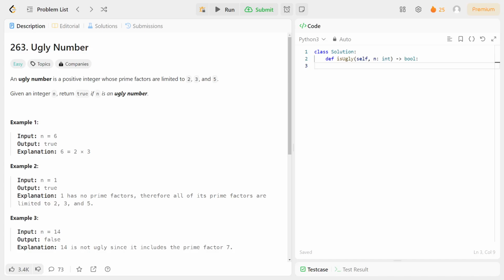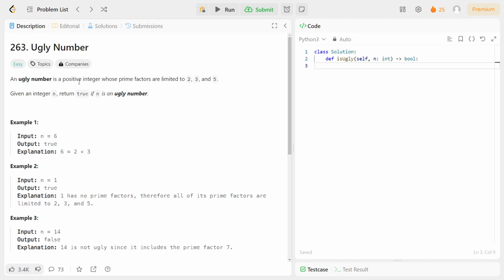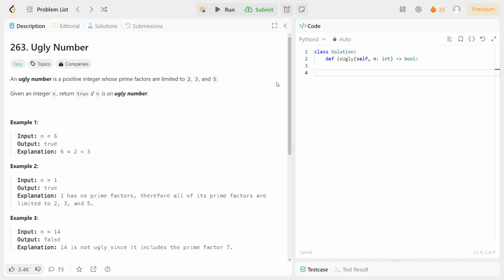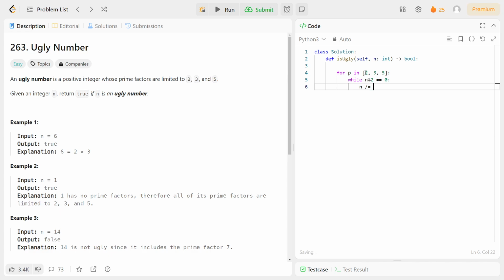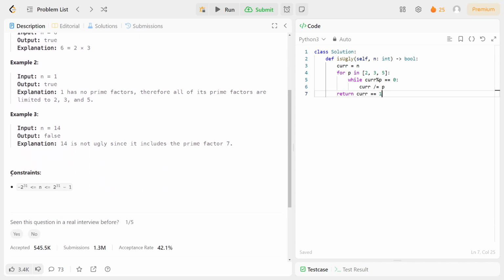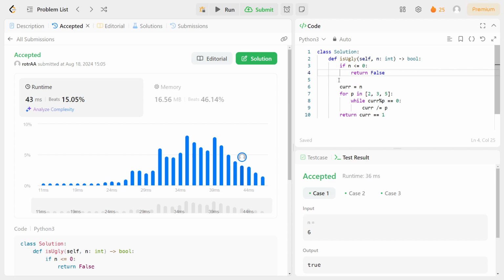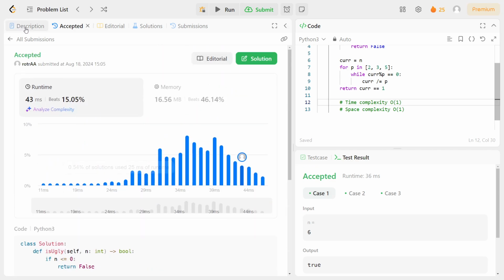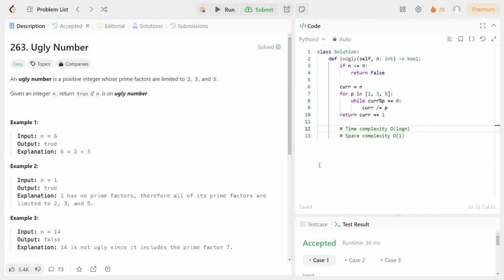Leetcode 263 - Ugly Number - Python